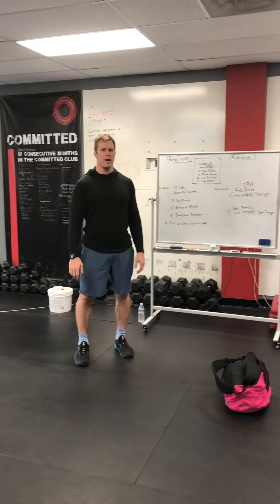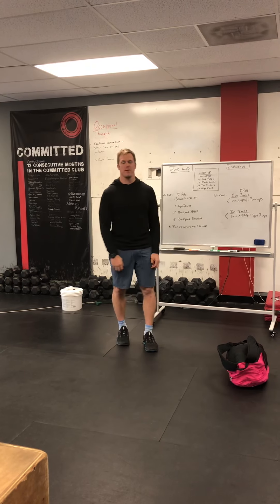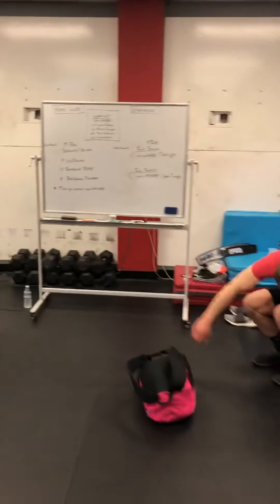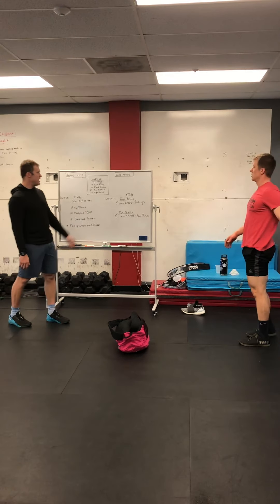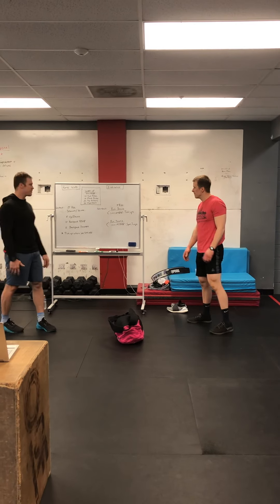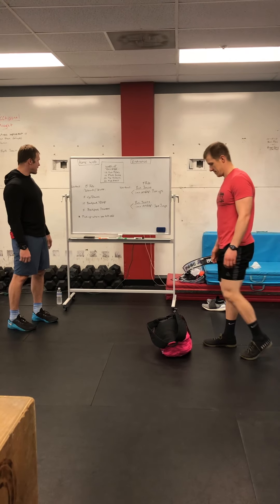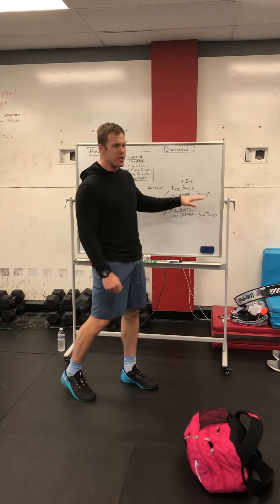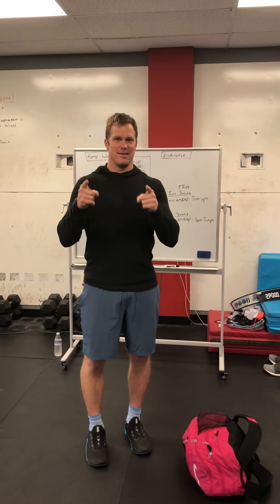Home and Endurance WOD 321